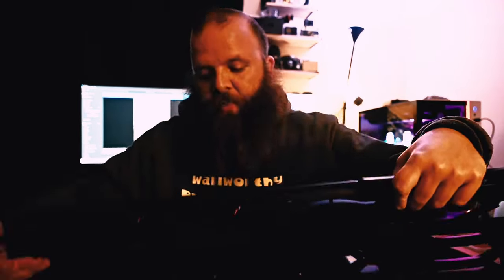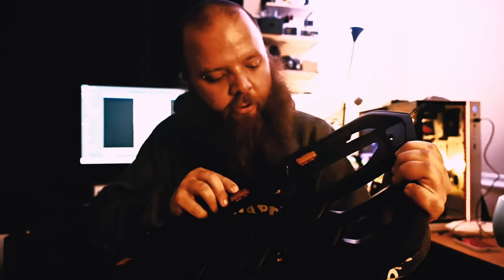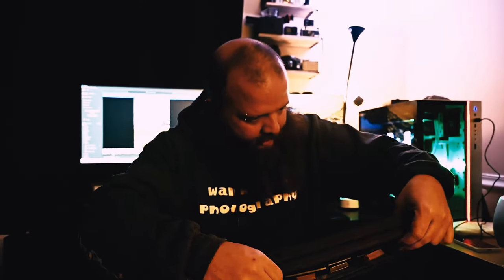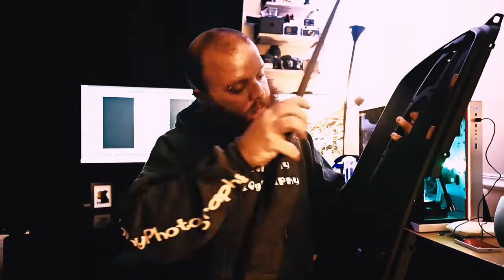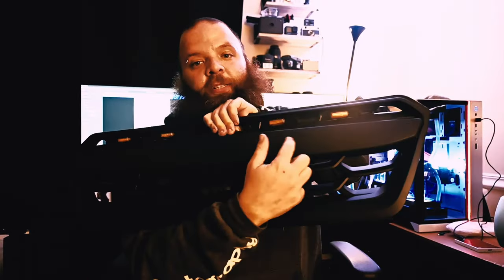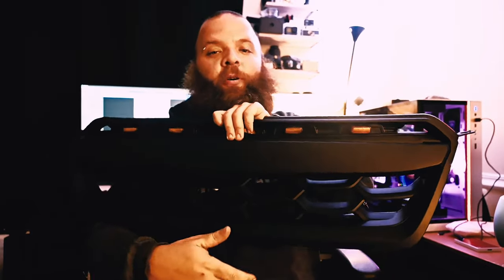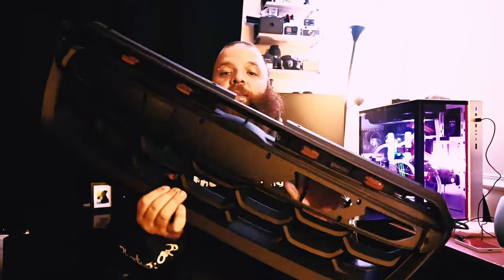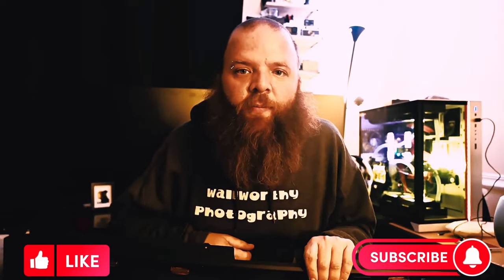I Bought The Subaru Crosstrek Garage Alpha Grille So You Don’t Have To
Watch as we unbox and install the Garage Alpha Offroad grille on a Subaru Crosstrek, getting it off-road ready for you overlanding needs!  Get your Crosstrek looking and performing its best with Garage Alpha!

Subaru Crosstrek, Garage Alpha Off-Road Grille, Off-road upgrade, Unboxing, Installation (if applicable), Review, Makeover, Adventure, Off-roading, Grille,  Crosstrek mods